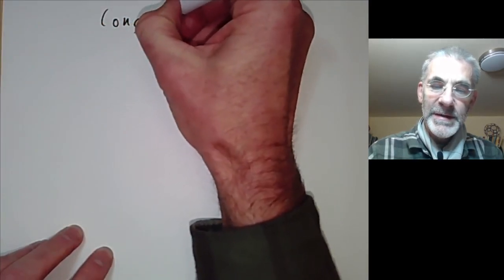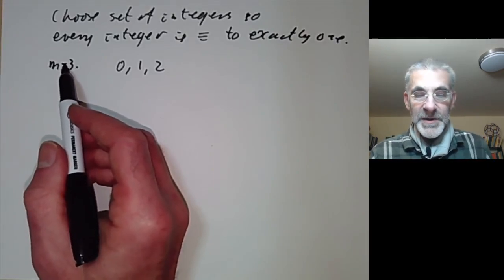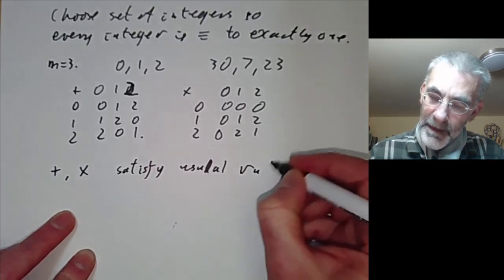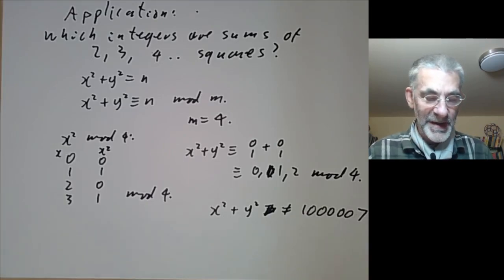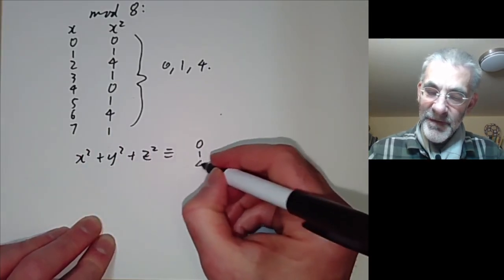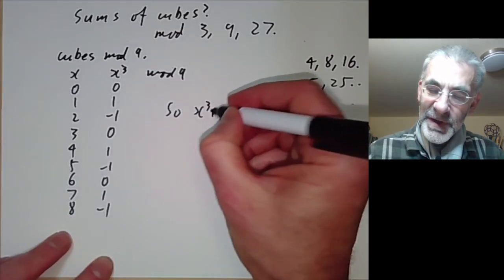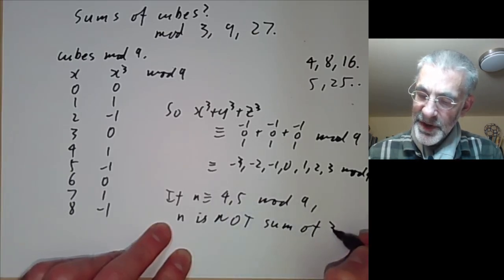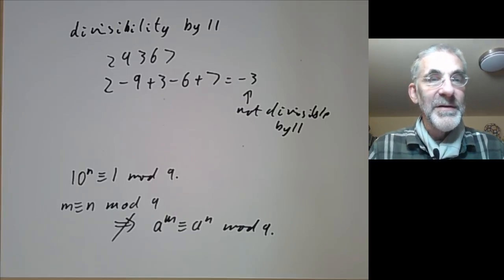Theory of numbers: Congruences: Introduction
This lecture introduces congruences. We give some examples of using congruences to study the problem of which integers can be written as a sum of 2 or 3 squares or 3 cubes.